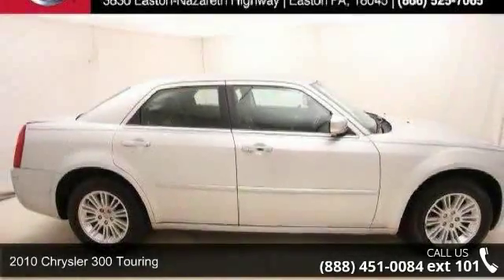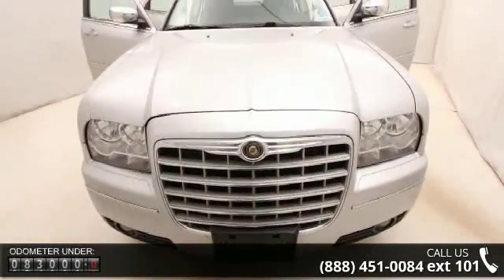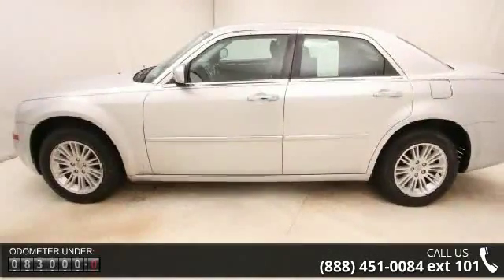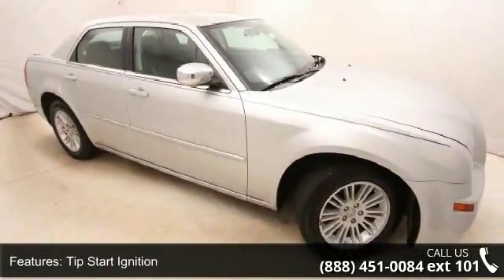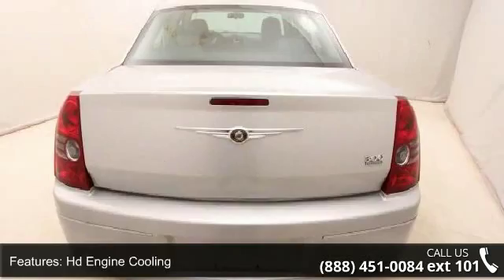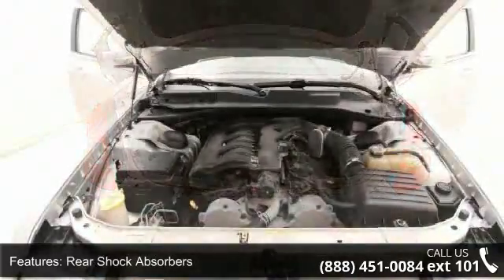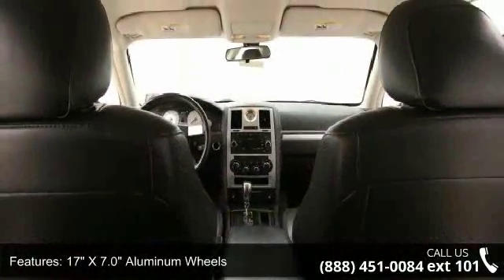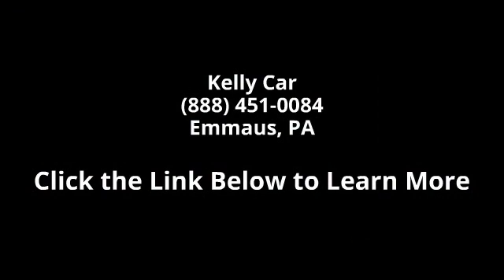2010 Chrysler 300 Touring - Kelly Car - Emmaus, PA 18049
Touring Edition, Signature Series, Leather Interior, Alloy Wheels, Fog Lights, Keyless Entry, Power Equipment Package, Local Trade, Fully Serviced, Kelly Certified, with a Clean Vehicle History... Our Risk Free story includes: 1) 3 day or 150 mile money back guarantee. 2) 30 day or 1500 mile replacement guarantee. 3) We'll show you our 150 point inspection in writing, and signed by one of our factory certified technicians. 4) We've been in the Lehigh Valley since 1967, we'll be here tomorrow. 5) Live Market Pricing: To assure you of the best value for your dollar.Come find out why Kelly was voted the best place to buy a used car in the Lehigh Valley...